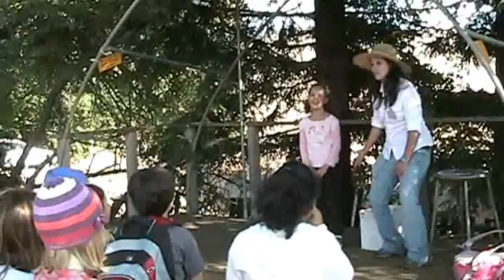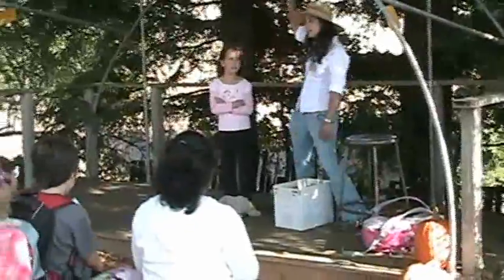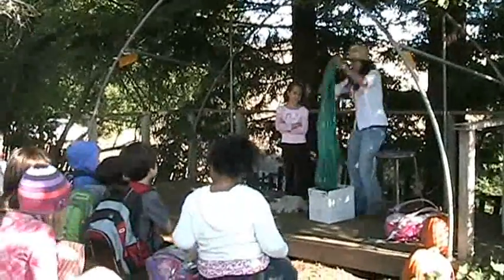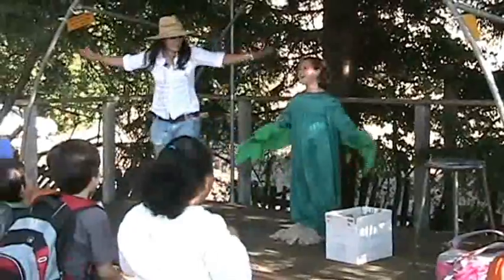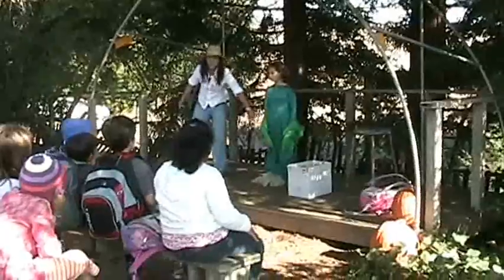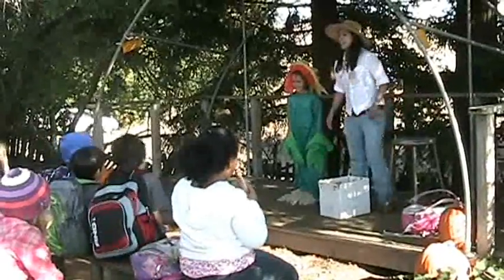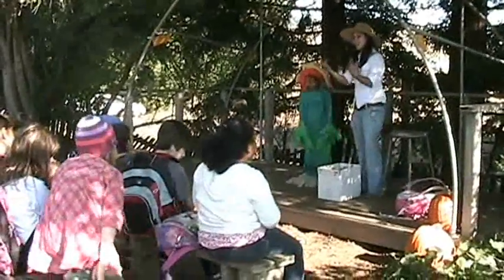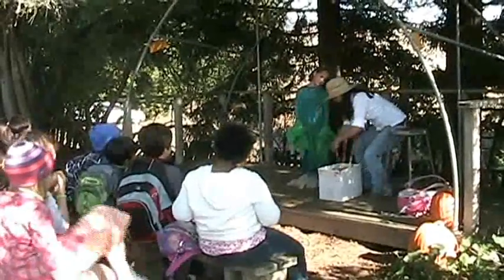6 Plant Parts Skit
Life Lab Garden Classroom Educator Allison presenting 6 Plant Parts skit for 2nd grade class before a Farm to Fork Field Trip harvest walk at the UCSC Farm.

Listen to the whole "Roots, Stems, Leaves" song on the Banana Slug String Band's "Singing in Our Garden" album